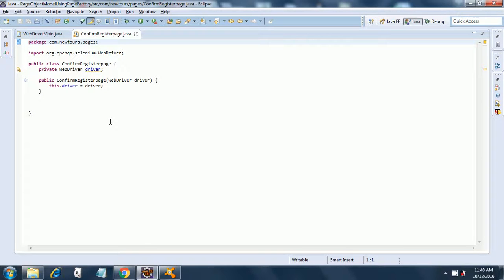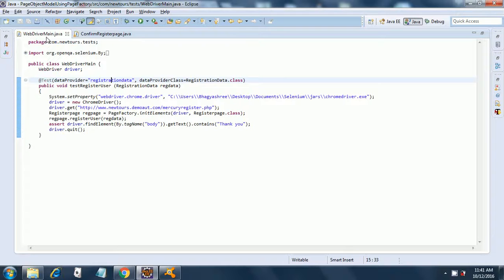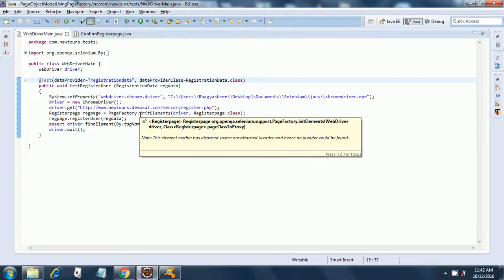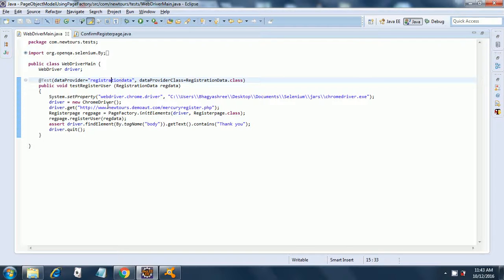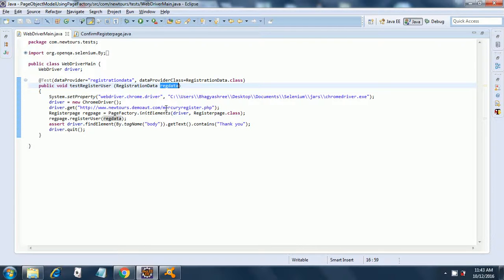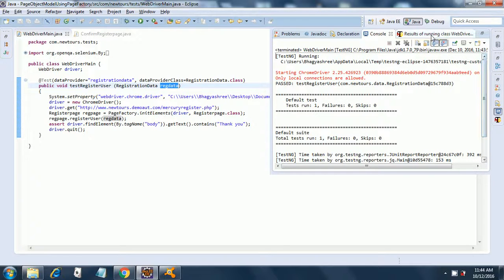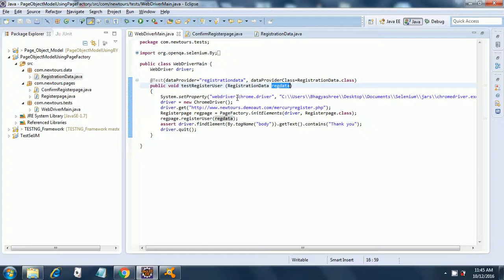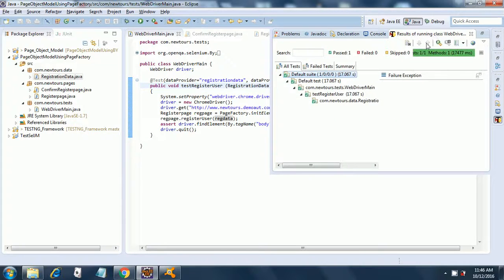Registration Confirmation, Test Class and execution